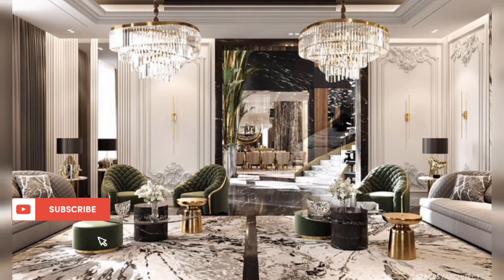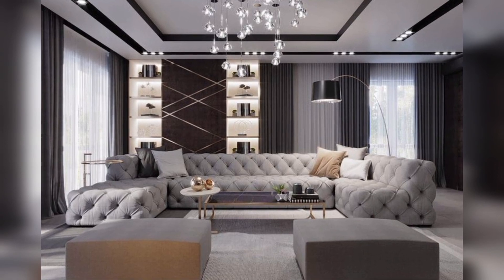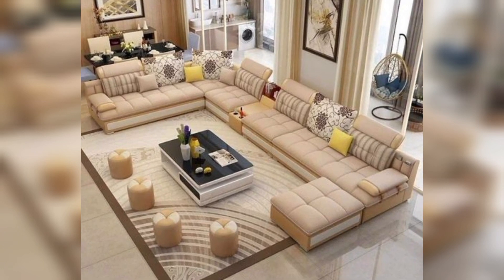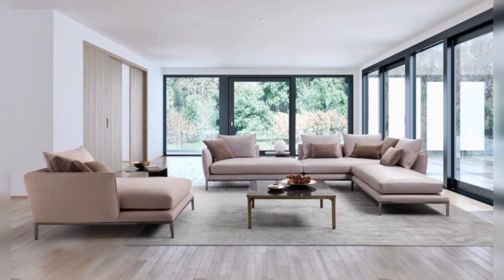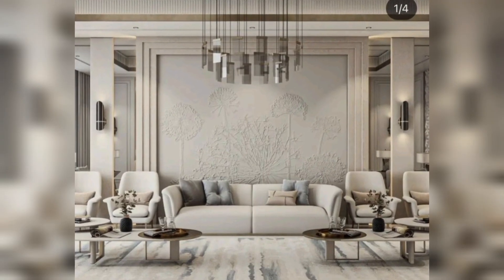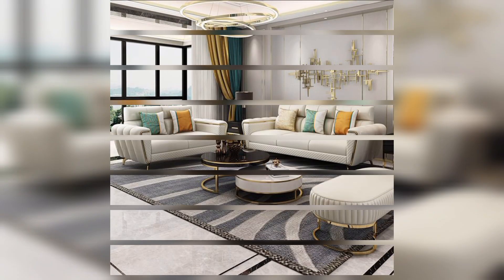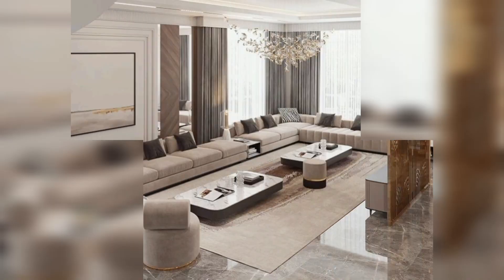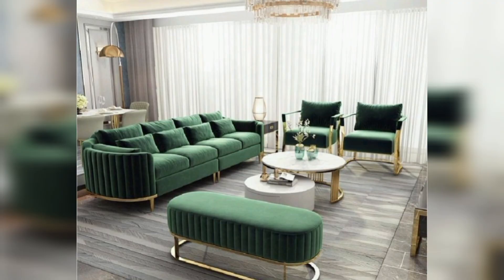Modern Living Room Design Ideas 2023 | Living room interior design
In today's video, we're exploring 10 fabulous living room interior design ideas that cater to various tastes and preferences. Whether you're a fan of modern minimalism, classic elegance, or bohemian chic, we've got something for everyone.

Dive into the world of interior design with us as we showcase cozy and comfortable living spaces, sleek and tech-savvy setups, and even nature-inspired retreats. From furniture choices to color palettes, we've curated a diverse range of styles to help you transform your living room into a haven of style and comfort.